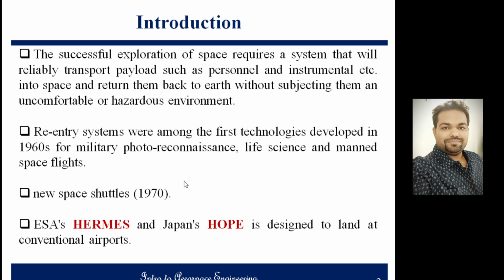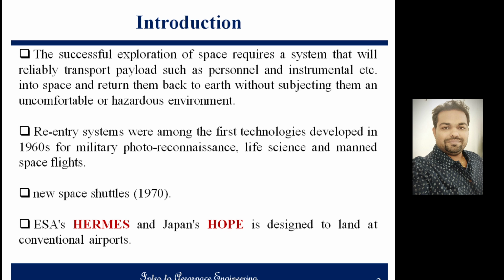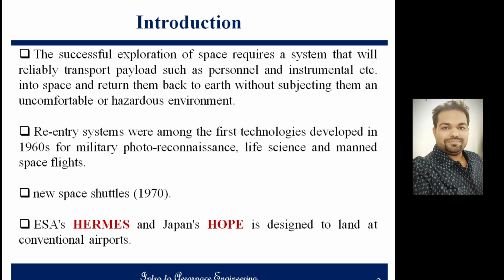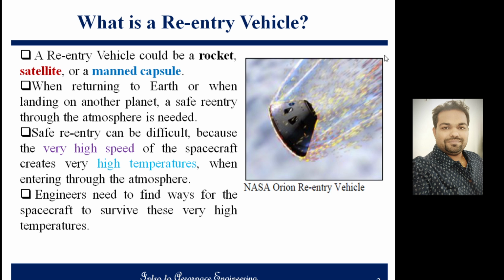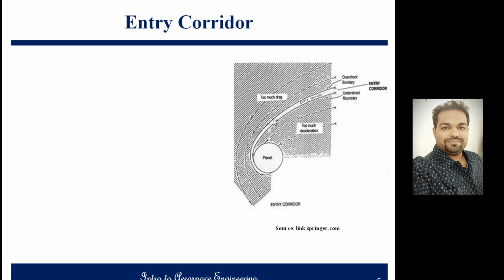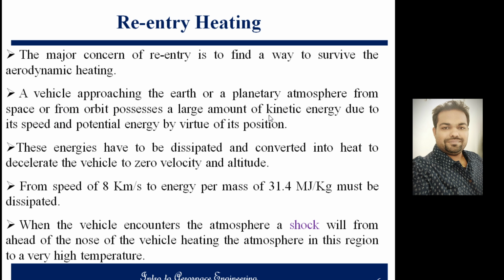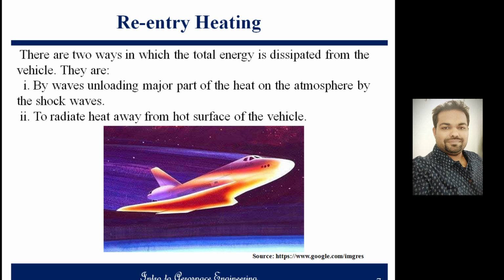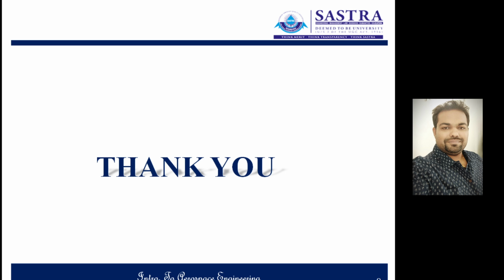Introduction to Re-entry vehicle// Aerodynamic heating// re-entry corridor// Re-entry challenges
This lecture consists of: - The concept of re-entry (Introduction to Re-entry vehicles)
- Re-entry vehicles design concepts: - Re-entry heating and avoidance techniques, - Re-entry corridor, re-entry challenges,  how to avoid re-entry heating.